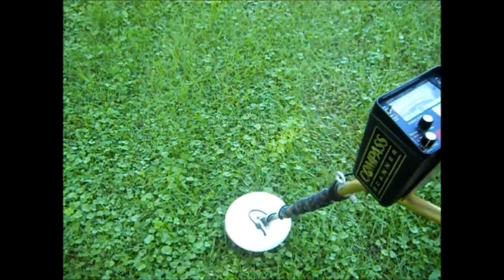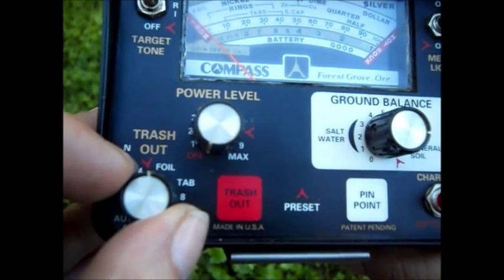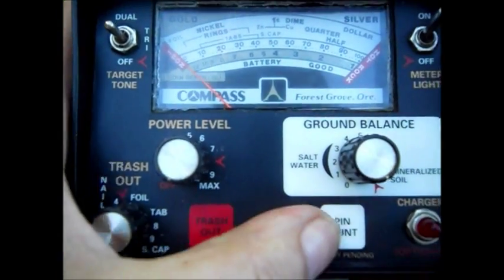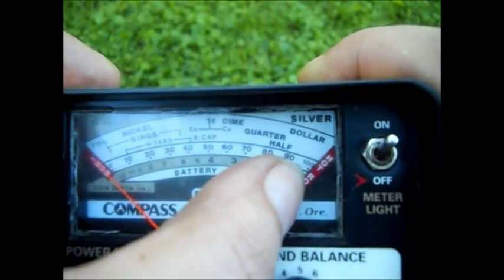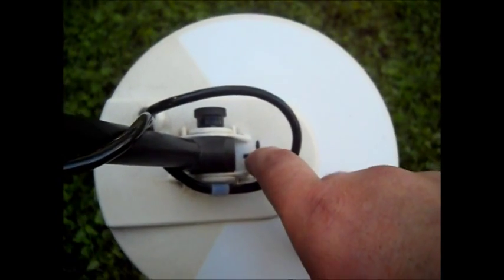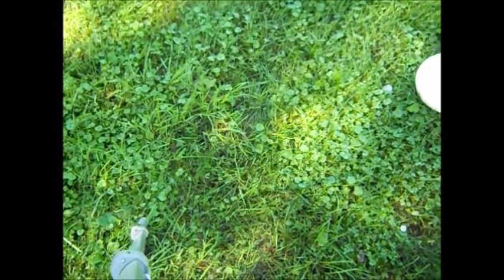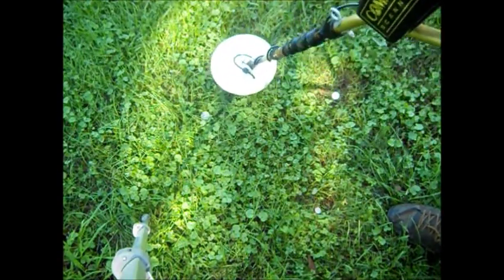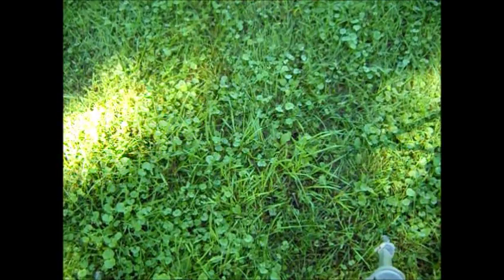Compass Coin Pro II Metal Detector Pt 1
Part 1 of my Compass Metal Detector